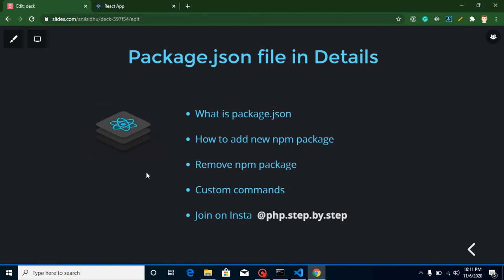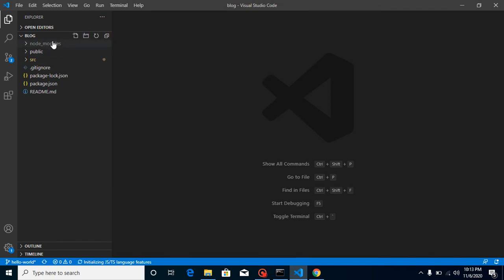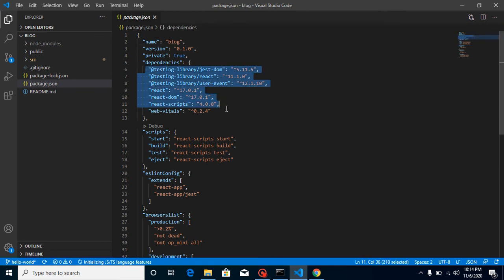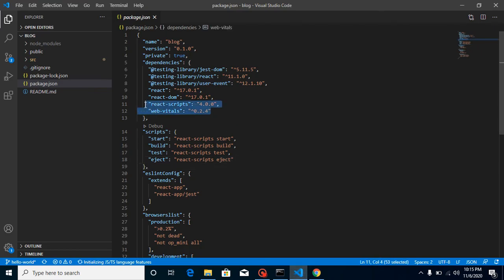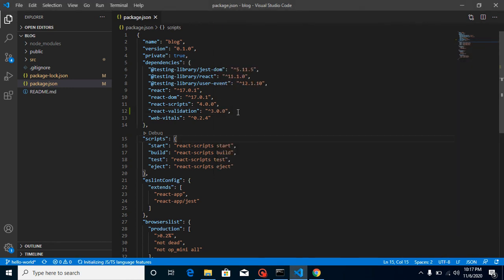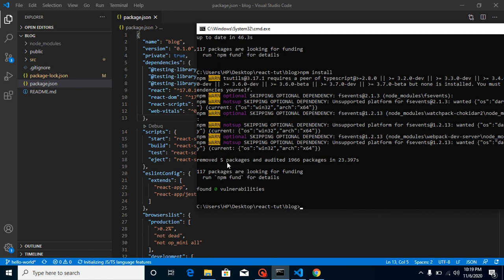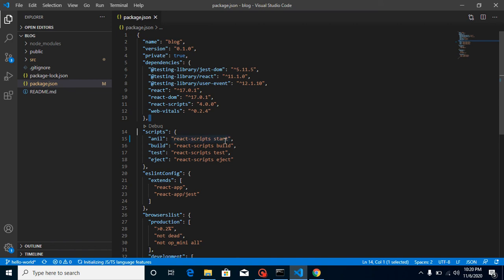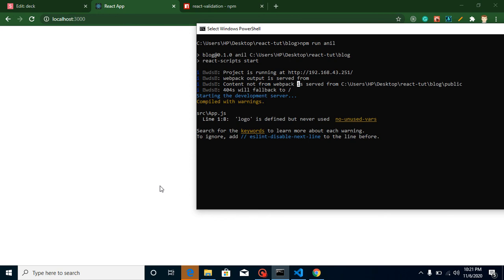React tutorial for beginners #6 Package json file in detail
in this react js tutorial for beginners series we learn about react js package.json and discuss how it's important for front end developer react js create react app. This video is made by anil Sidhu in the EnglishLanguage.
Steps of this video
What is package.json
How to add new npm package
Remove npm package
Custom commands
Interview Question